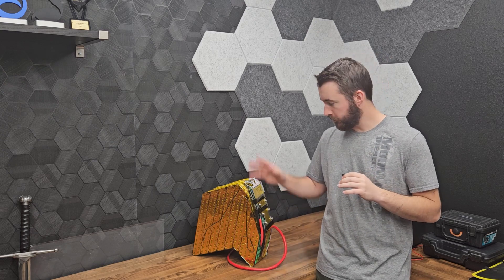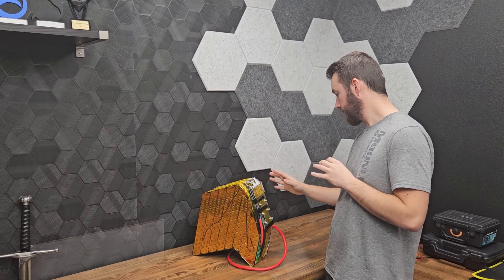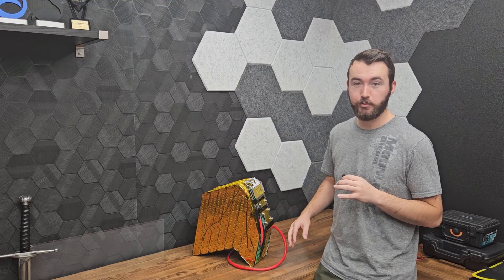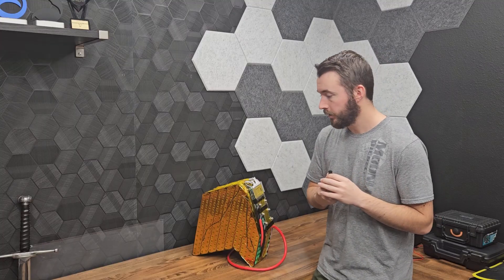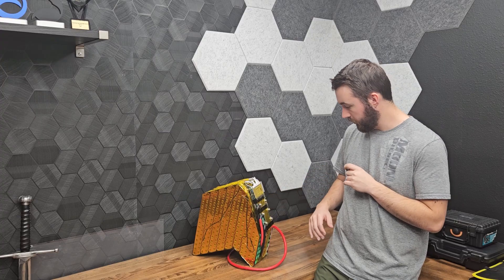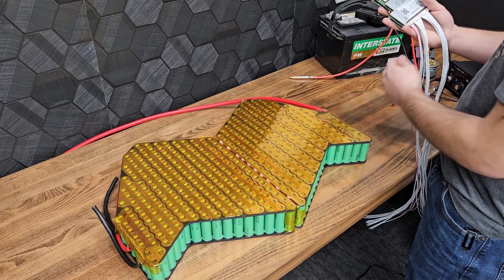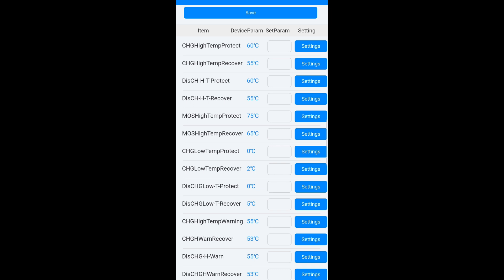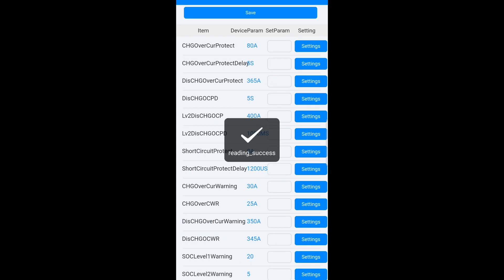Complete Ant BMS Setup Process For Your E Moto Battery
I built a 104v 70Ah battery with a 350A discharge for my electric dirt bike project. I have a video showing the whole build, but this is just a tribute...
This video covers the BMS wiring, setup, and app.